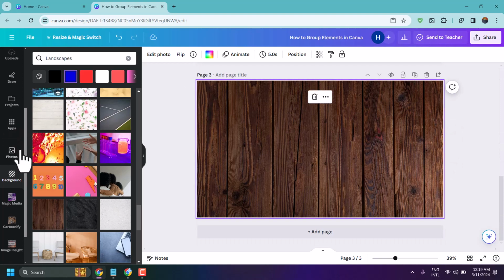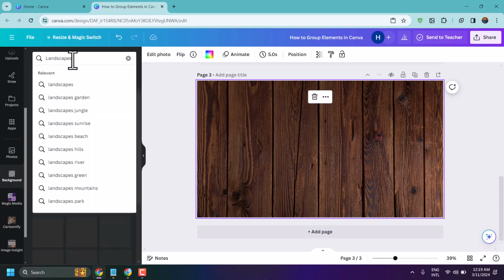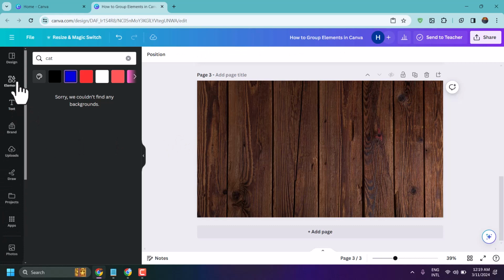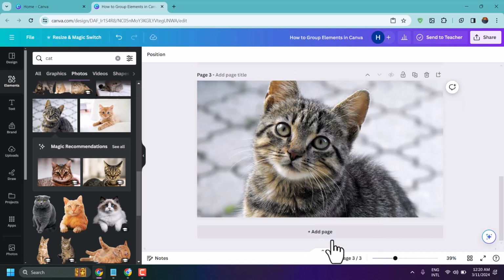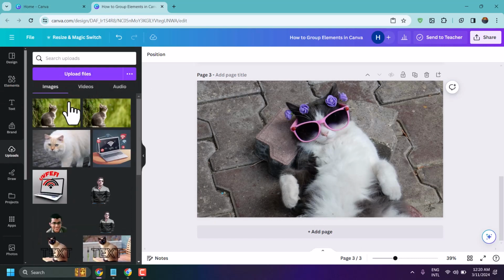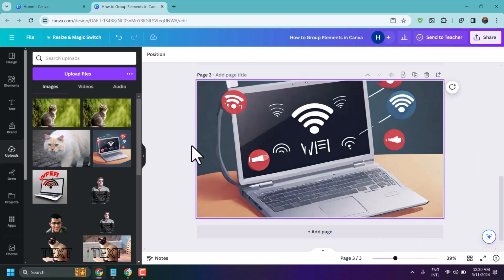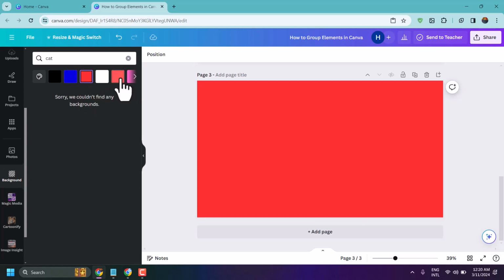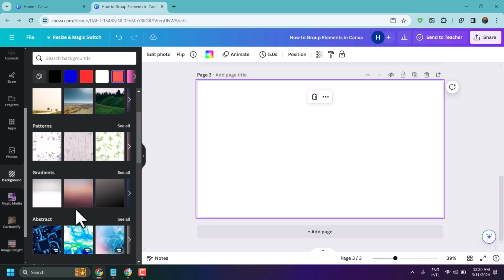How to Change Photo Background Easy Canva Tutorial